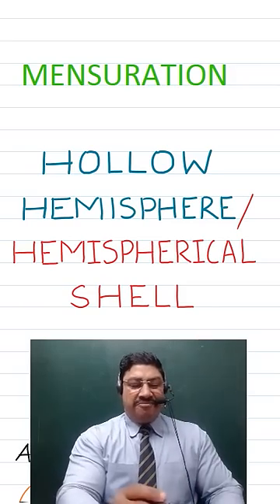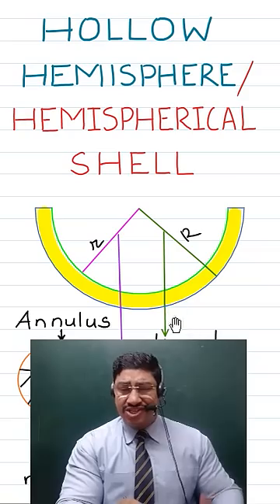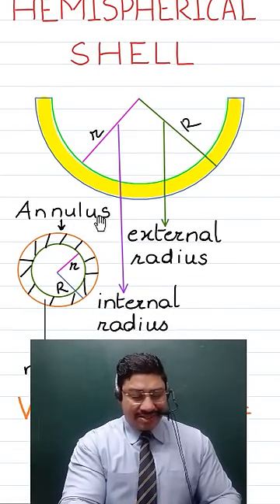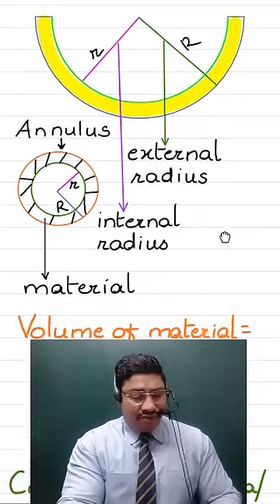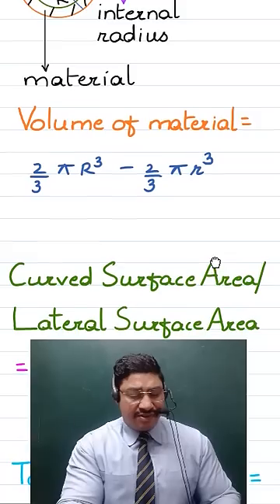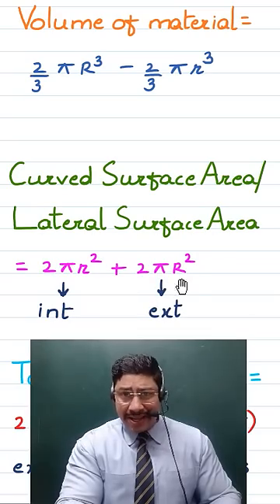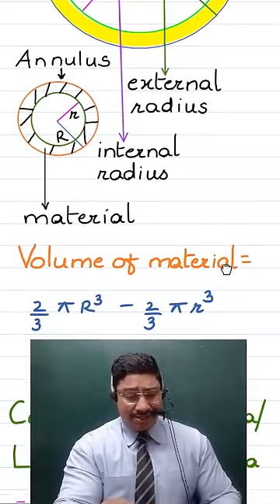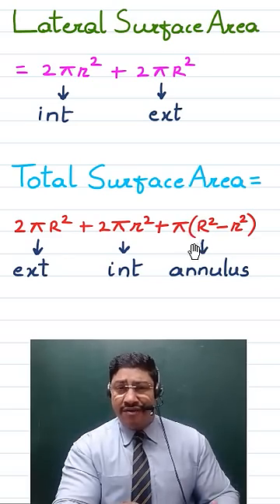MENSURATION TIPS - HEMISPHERICAL SHELL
Hi,
Here in this lecture I try to bring forth the reason why questions on HEMISPHERICAL SHELL are considered ambiguous . I have given aa explaination of the different surfaces and volumes involved.
Many children have little understanding of a hemispherical shell. In this lecture I have explained this body as to been cut from hollow sphere , so as no doubt remains !
Please let me know your / your child’s doubts and how more I can help you .
Further to serve you better please fill this form and let me know which topic scares you/your child , I will ensure to prepare you such that you will now SMILE looking at sums on that topic !